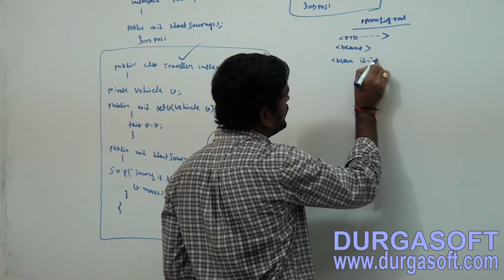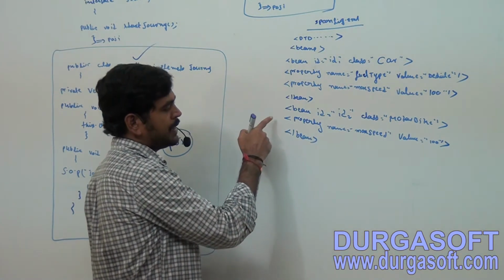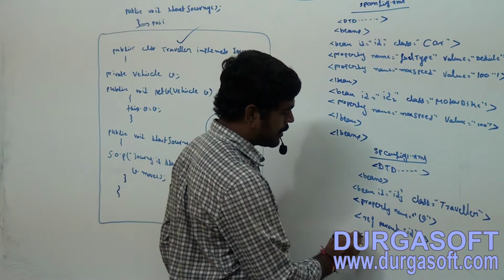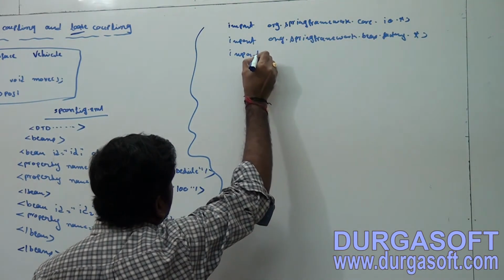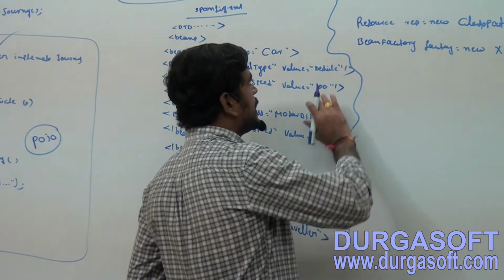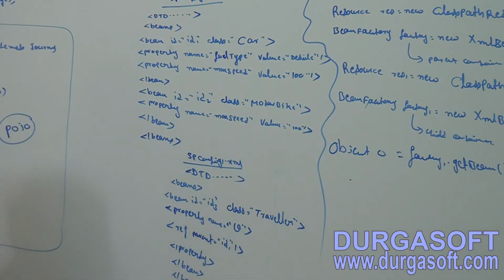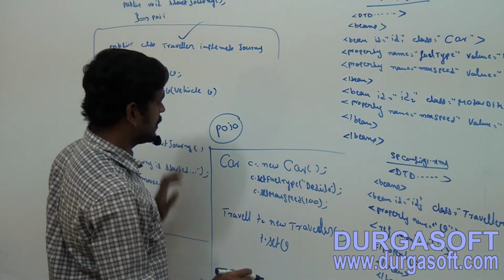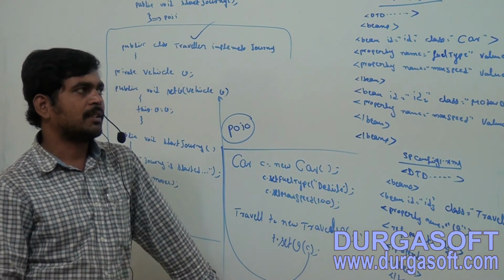Spring Framework Spring IOC Part - 8